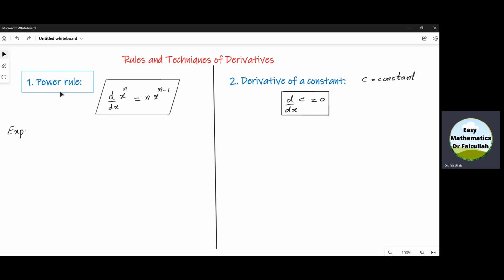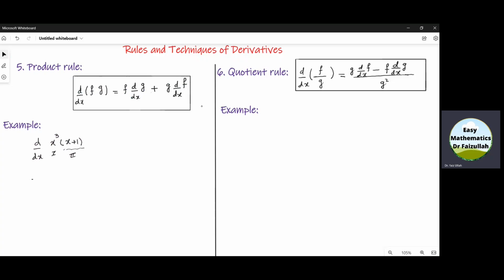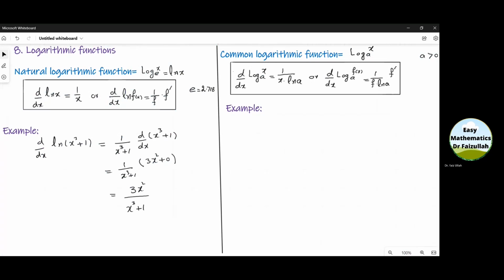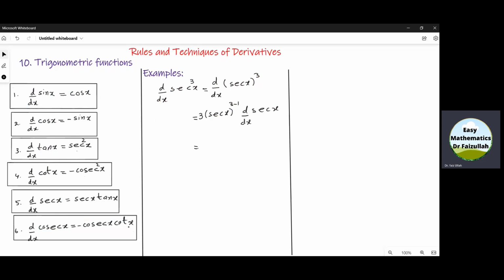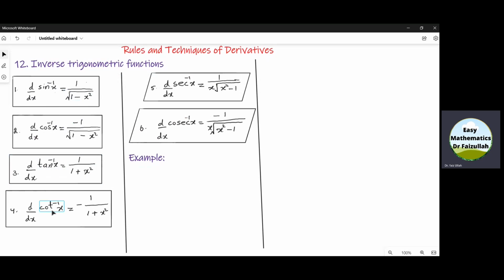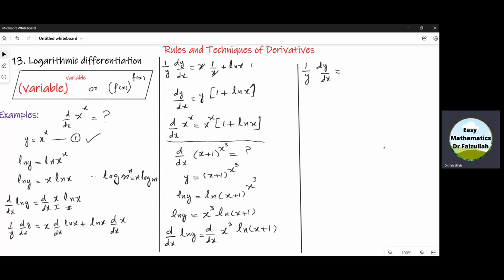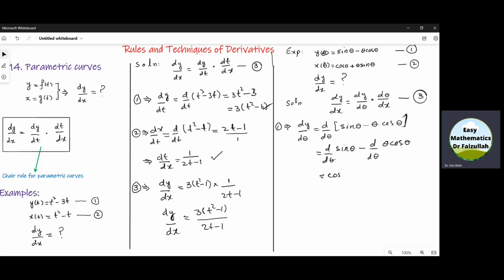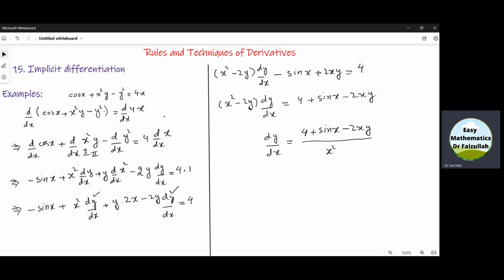Rules and techniques of derivatives | Lecture 4 Part 3/3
This video is designed to explain almost all the required rules and techniques of differentiation. These rules are required for all students of mathematics, sciences and engineering. We hope that watching this video a student can get a handsome knowledge of derivatives techniques.